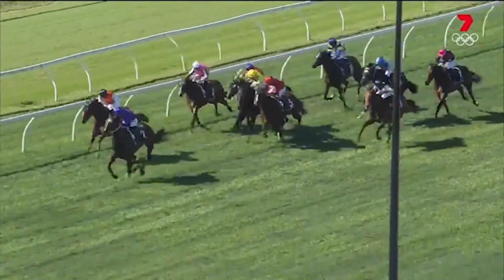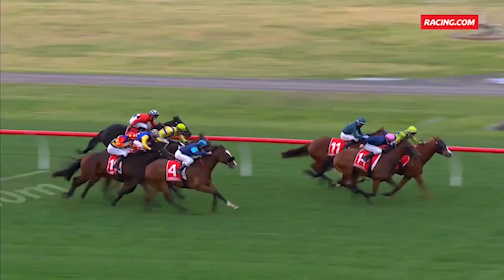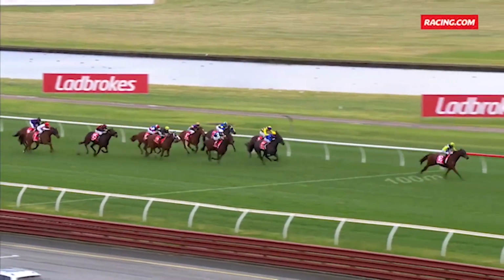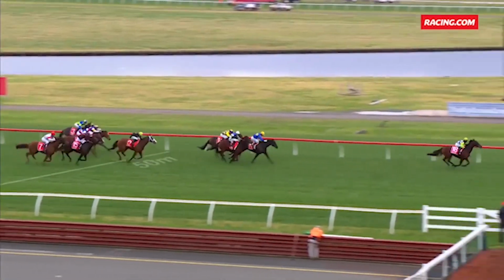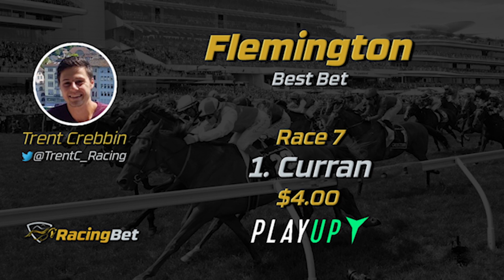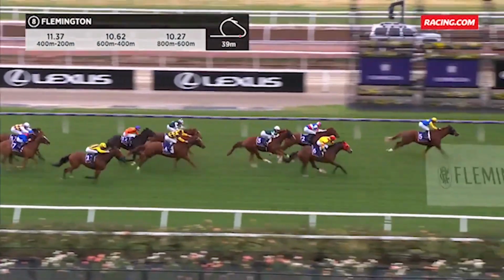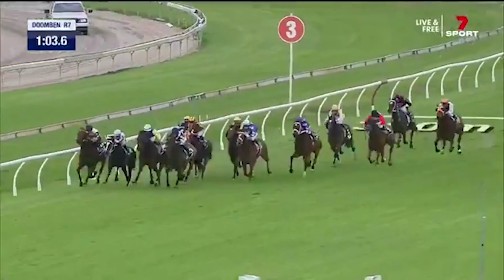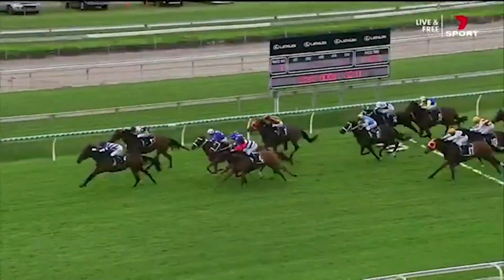RacingBet Preview: Flemington | Ipswich | Saturday, June 19th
There's a break in the Group 1 racing this weekend, as Queensland's feature meeting takes place at Ipswich for Cup day.

At Flemington, the A.R. Creswick Stakes headlines the nine-race card.

Tim Geers and Trent Crebbin fire through their best bets and best value bets for both meetings!

(00:00) - Recap
(01:20) - Intro
(03:00) - Flemington best bet
(04:05) - Ipswich best bet
(05:10) - Flemington best value
(06:58) - Ipswich best value

To find our race-by-race previews and betting tips for Flemington, Ipswich, Rosehill, Belmont AND Royal Ascot, head

Gamble responsibly. 18+.